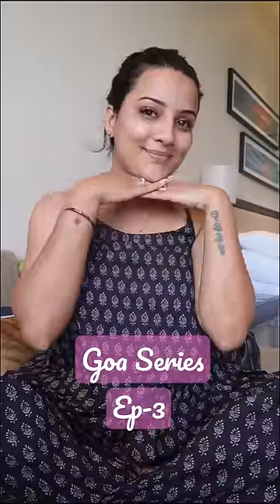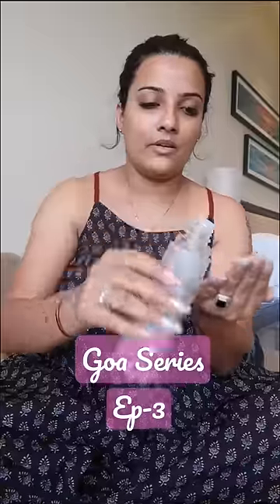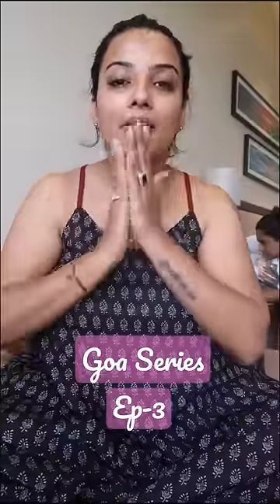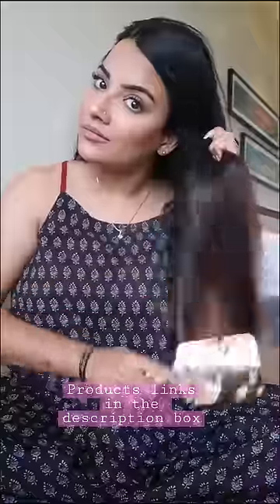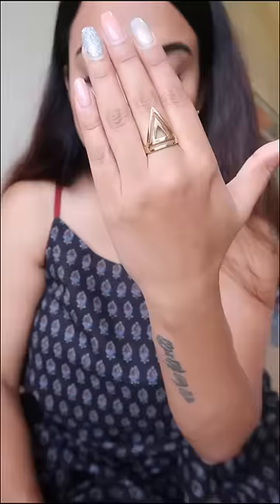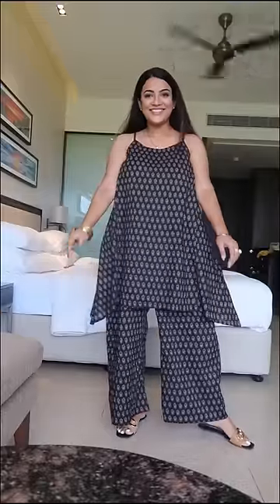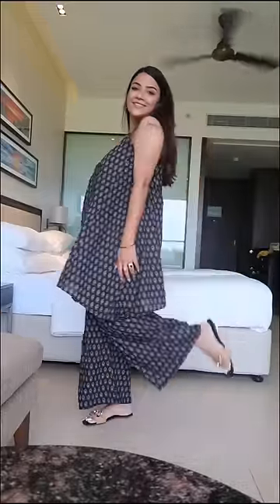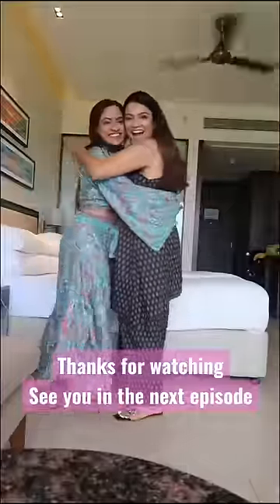GOA Series💕 Ep-3 Getting Ready For Going out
Jewellery Organiser

Makeup Organiser

Ode by House of Pataudi Women Black Ethnic Motifs Printed Layered Pure Cotton Kurta with Palazzos

Blush& Highlighter want it all